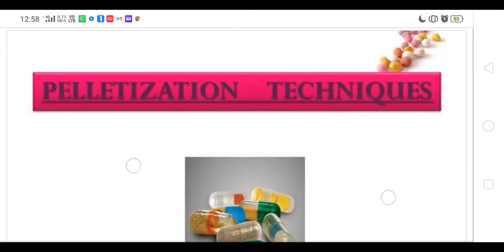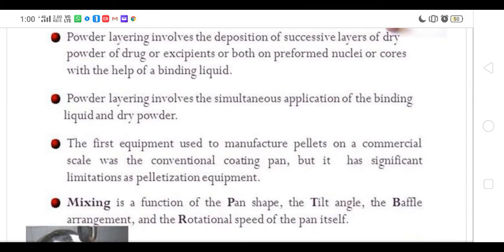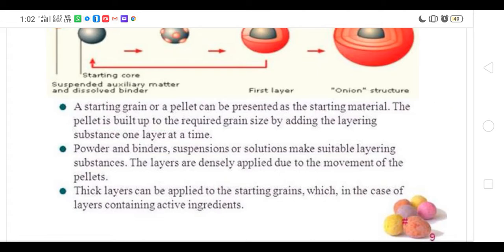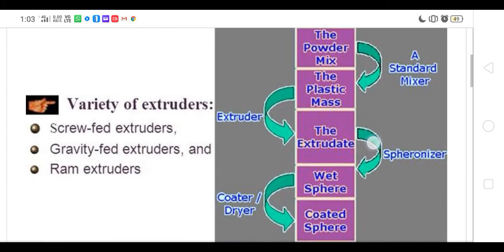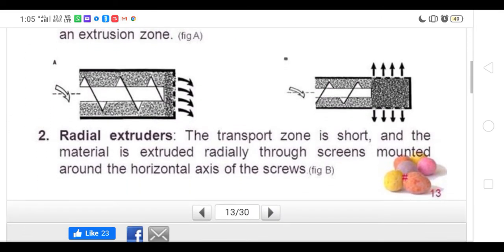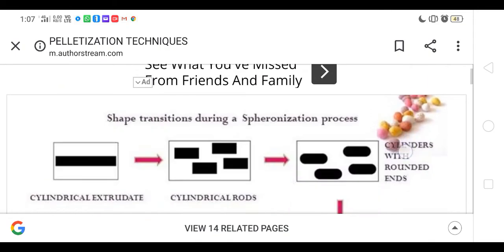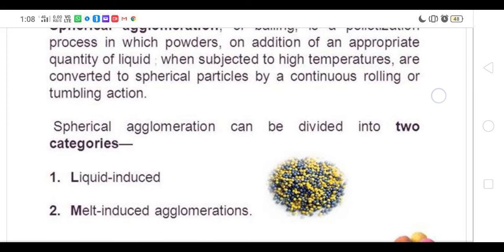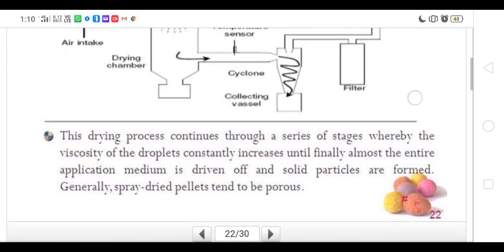Pellets and it's techniques by Dr. Sunita Chaudhary